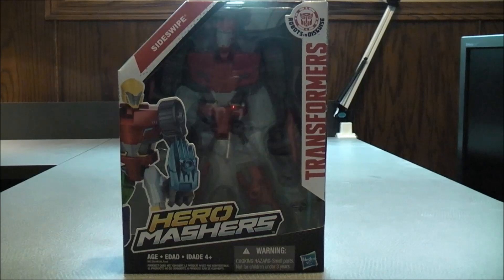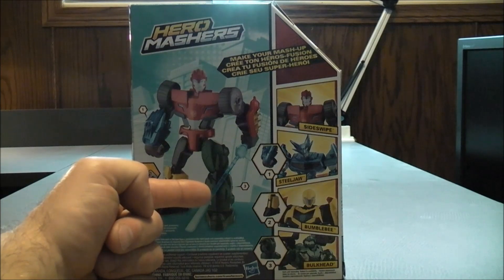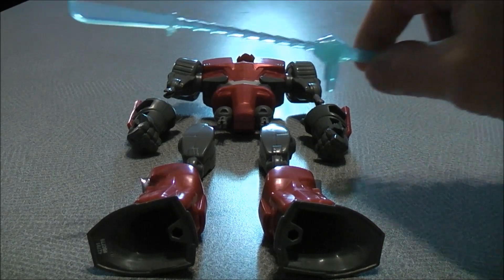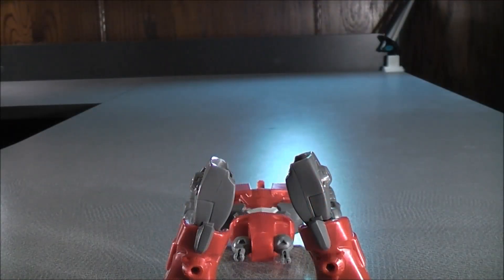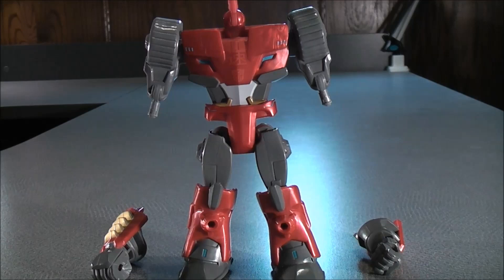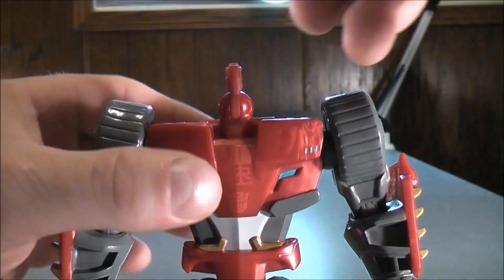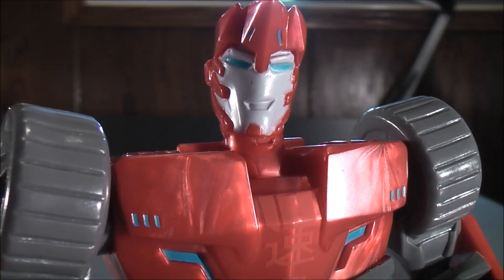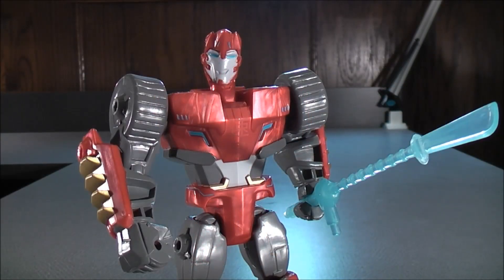TRANSFORMERS ROBOTS IN DISGUISE HERO MASHER SIDESWIPE VIDEO TOY REVIEW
Hey everyone...here is my video review of Transformers Robots in Disguise Hero Mashers Sideswipe! In the comments below...let me know what you think! Thanxs for watching guys! =D